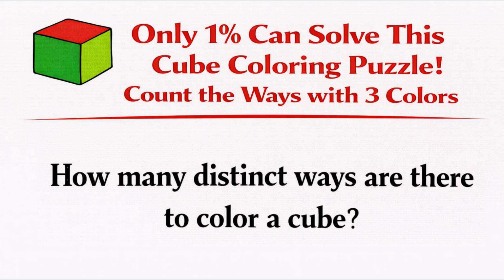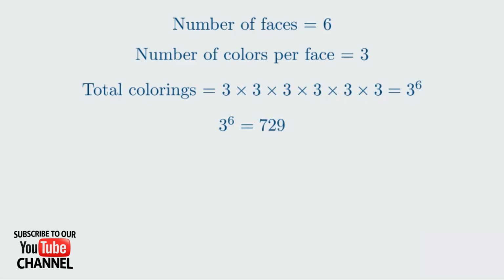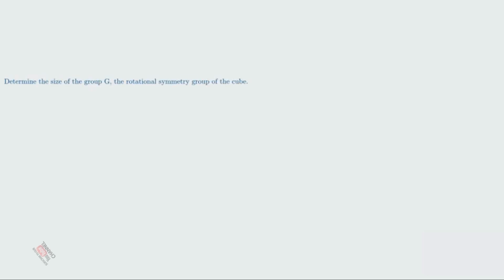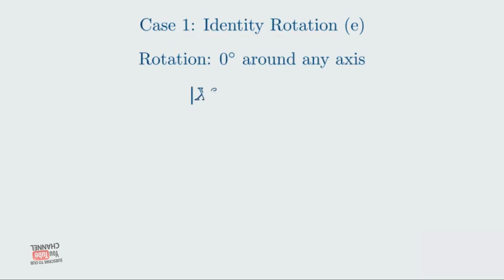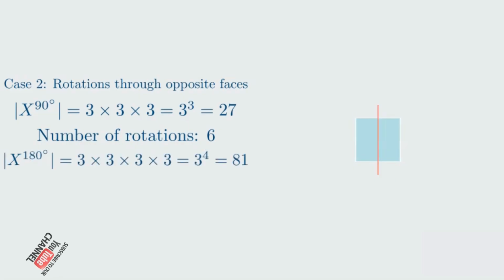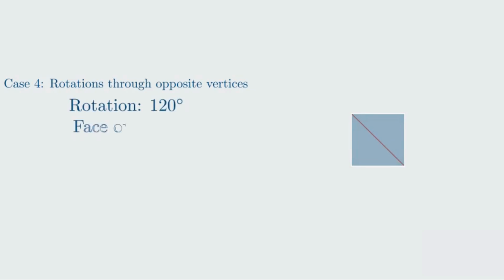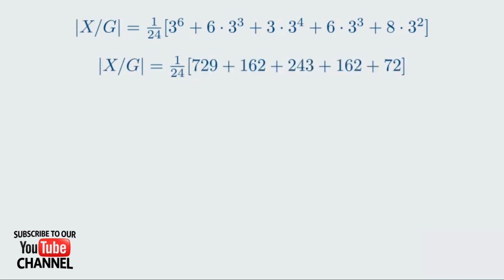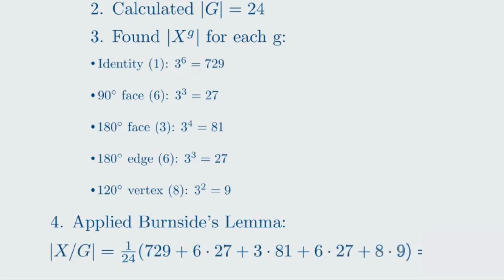Only 1% Can Solve This Cube Coloring Puzzle! Count the Ways with 3 Colors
Can you solve this challenging combinatorics puzzle? In this mind-bending math problem, we explore how many different ways a cube can be colored using only 3 colors. At first glance it seems simple, but once you consider rotations and symmetry, the puzzle becomes much more interesting!

Without considering symmetry there are 3^6=729
 possible face colorings, but when cube rotations are treated as identical configurations, the number of distinct colorings becomes 57 using combinatorics and Burnside’s Lemma.

This type of puzzle appears in Math Olympiads, combinatorics competitions, and advanced logic challenges. Try solving it yourself before watching the explanation!

In this video you’ll learn:

How cube symmetry affects counting

Why simple counting gives the wrong answer

The combinatorics trick used in Olympiad problems

The final number of unique cube colorings with 3 colors

Perfect for fans of:
math puzzles, olympiad problems, logic challenges, combinatorics tricks, and brain-teasing riddles.

Watch until the end and see if you’re among the 1% who can solve it!